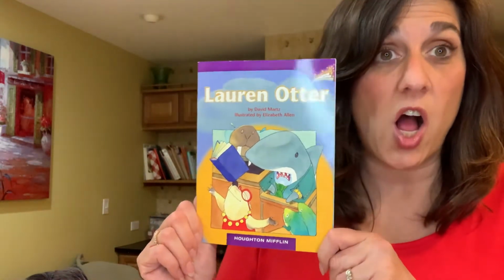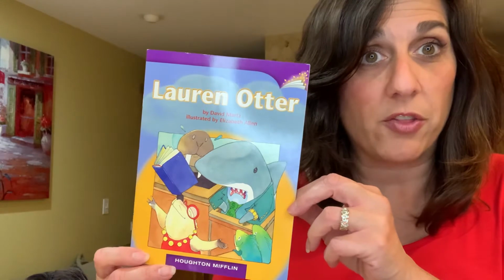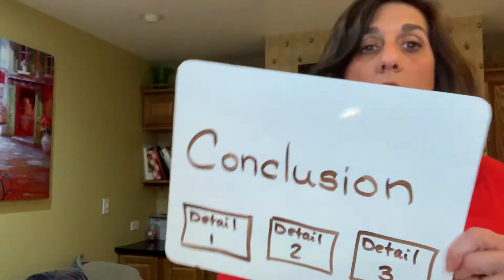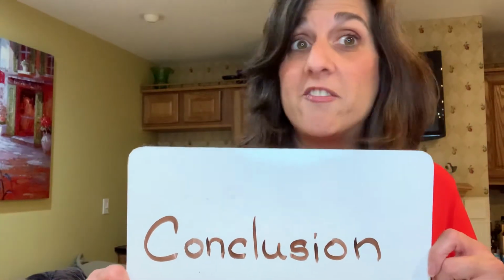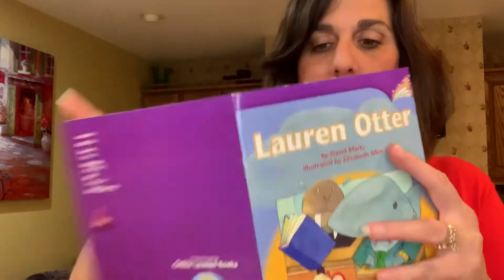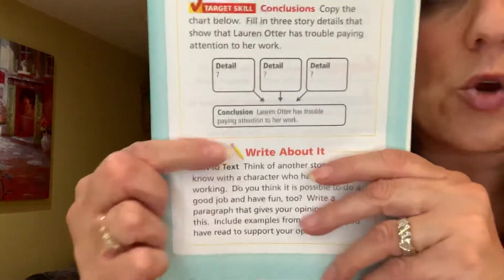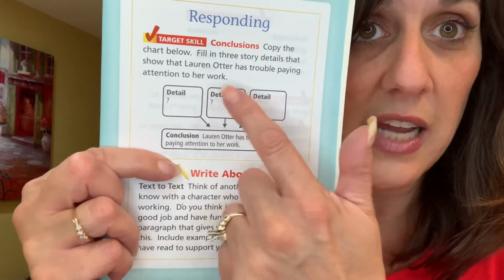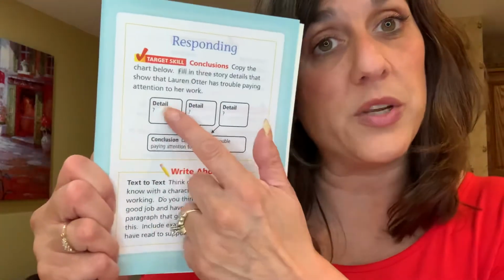Mrs. Persico and Making Conclusions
Using the story Lauren Otter by David Marty, students need to identify 3 story details that support a conclusion.